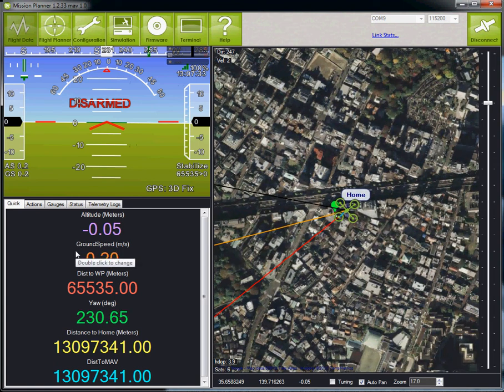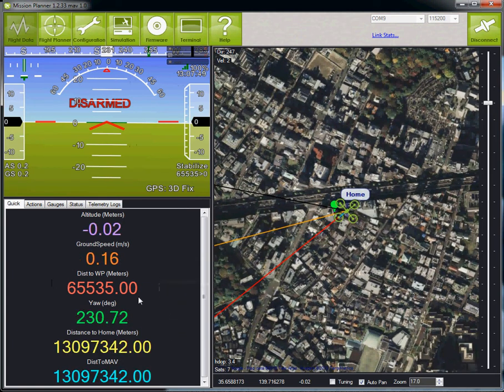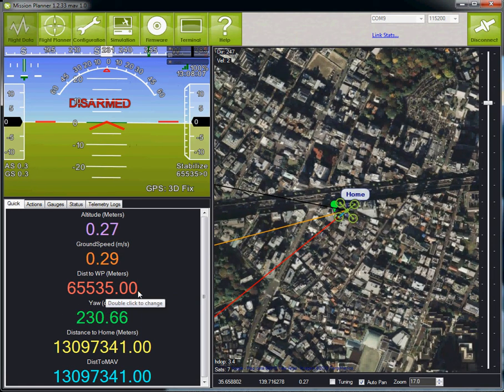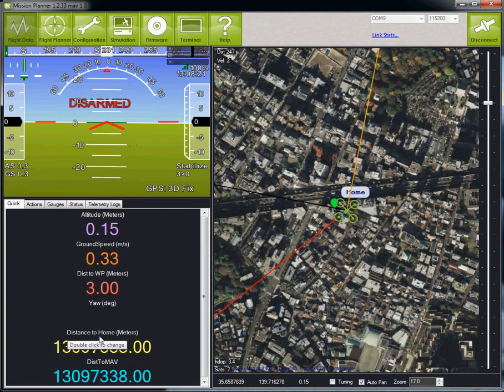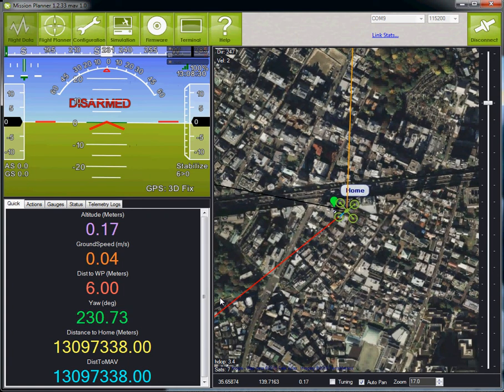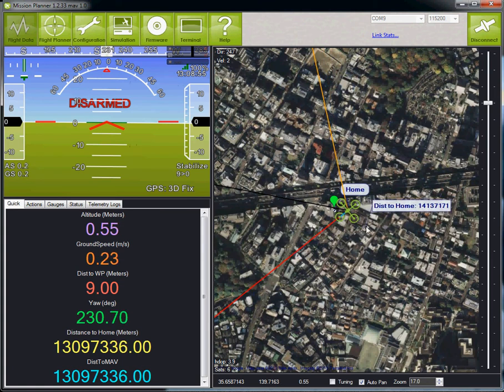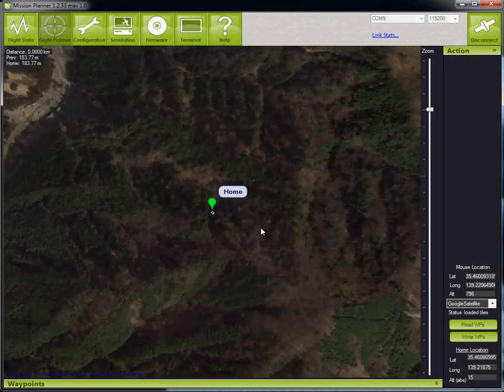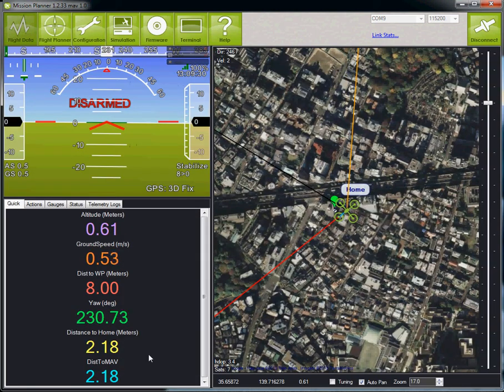Mission Planner displays big numbers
An explanation of why the "Dist to WP", "Distance to Home" and "DistToMav" values in the Mission Planner's Quick screen are often quite large